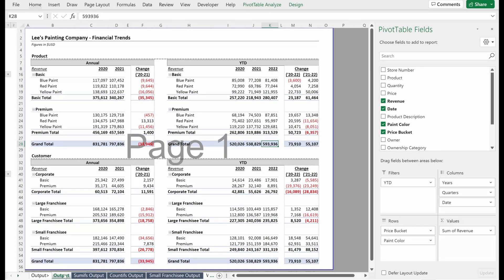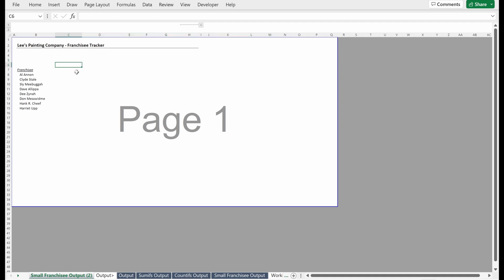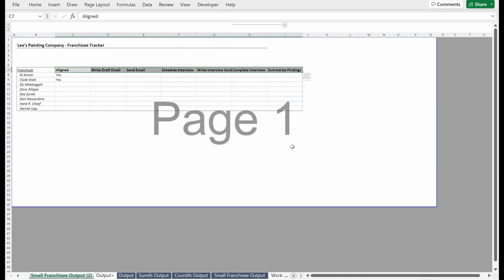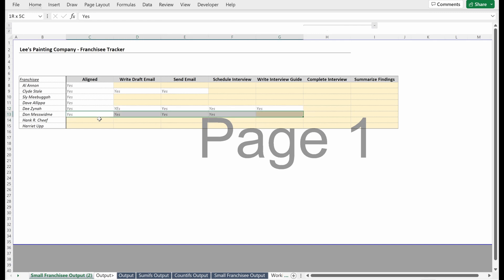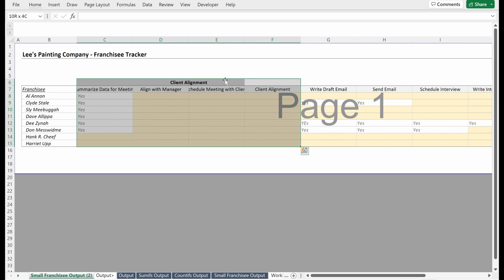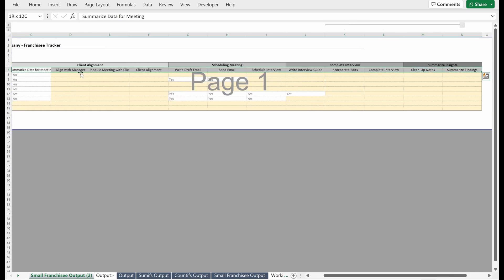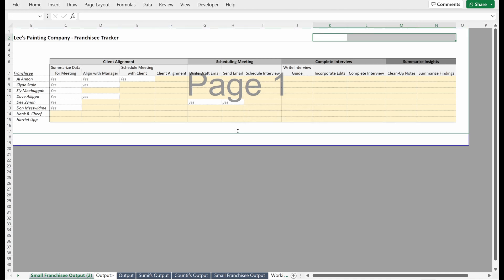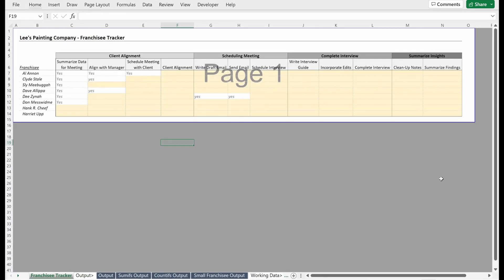Own your Workstream or Module (BUILD A STATUS TRACKER & SIMPLE TABLE FORMAT)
In this video we cover how to build a simple status tracker in Excel, a critical skill for owning your own workstream and progressing in your career!